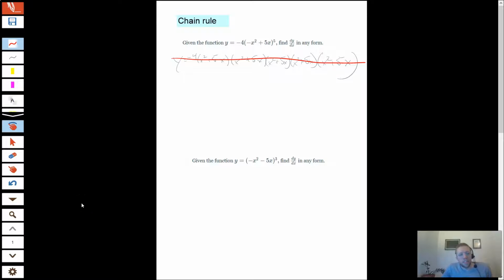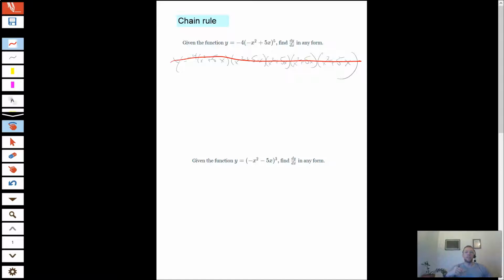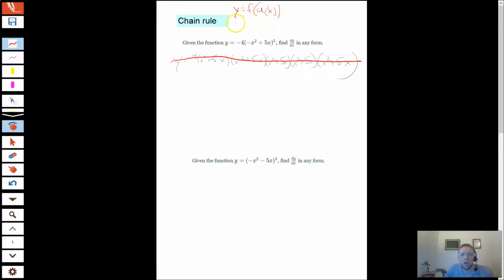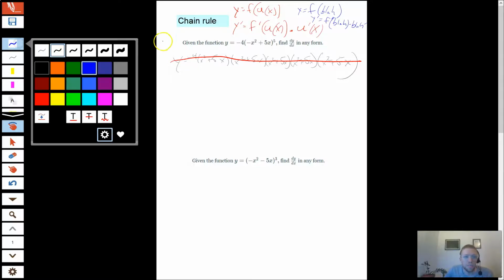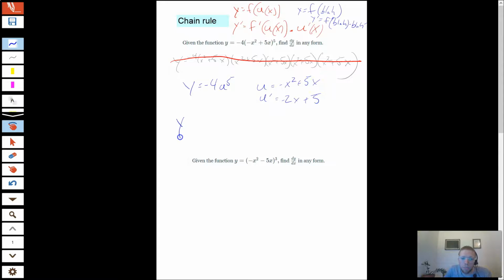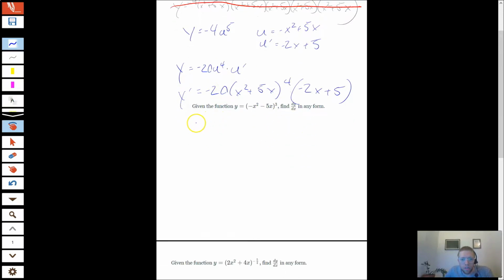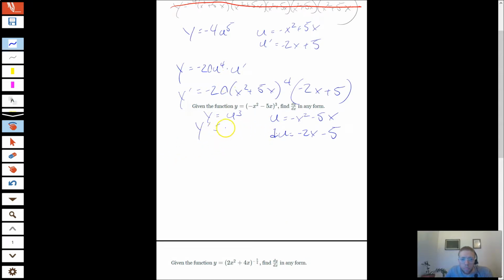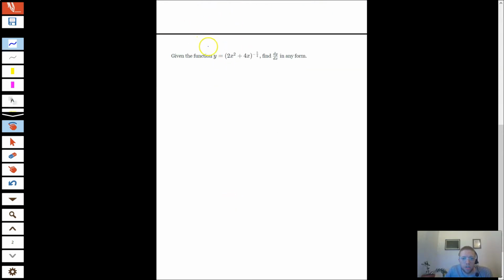AP Week 17a Chain Rule